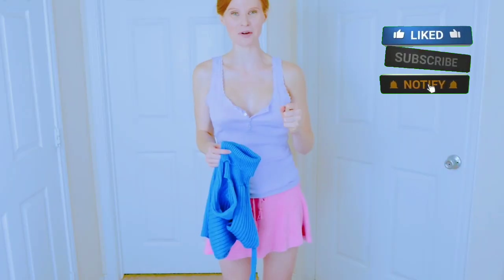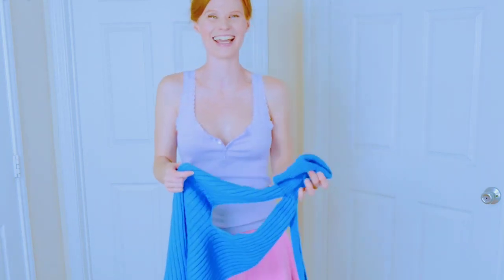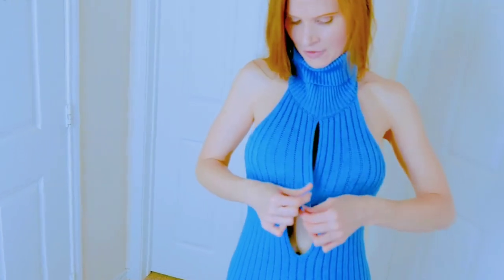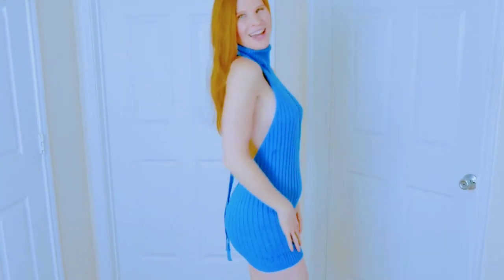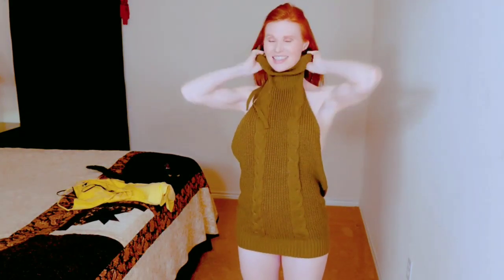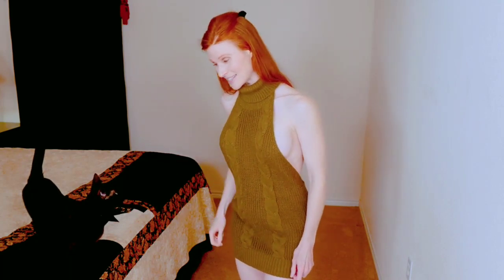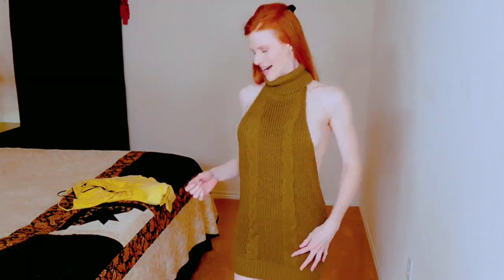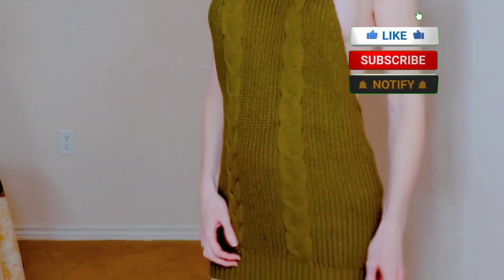panty try on, upskirt,lingerie,try on haul, panty try on haul,pantie try on,